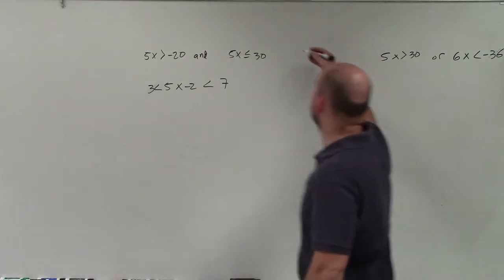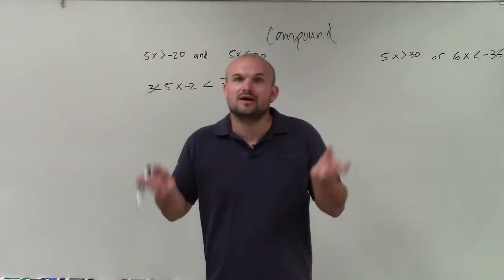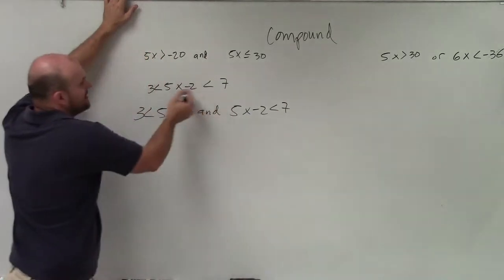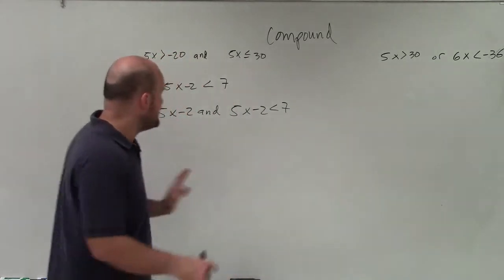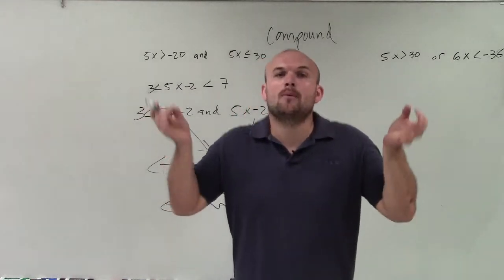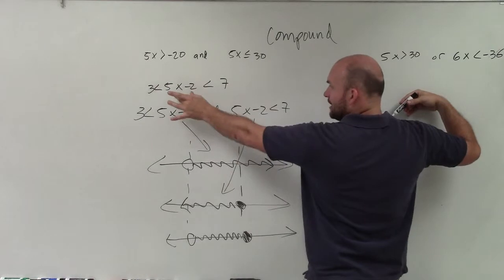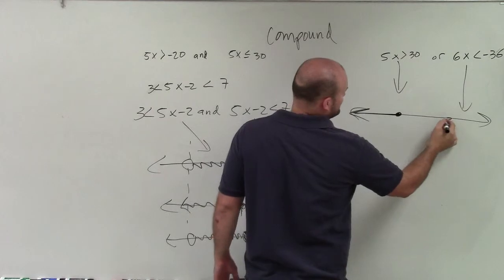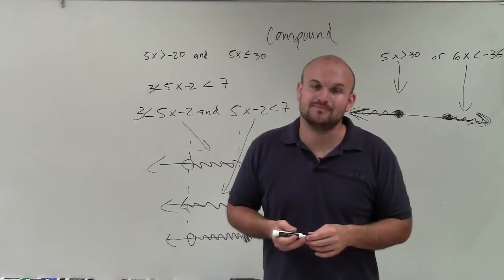What are compound inequalities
👉 Learn all about solving and graphing compound inequalities. An inequality is a statement in which one value is not equal to the other value. A compound inequality is a type of inequality comprising of more than one inequalities.

To solve a compound inequality, we use inverse operations (addition/subtraction) to combine like terms and then, we also use inverse operations (multiplication/division) to isolate the variable. (recall that multiplication/division with a negative number changes the orientation of the inequality sign).

After obtaining the solution to the compound inequality, we then graph the solution on a number line accordingly. Note the use of "and" and "or" while solving/graphing compound inequalities.